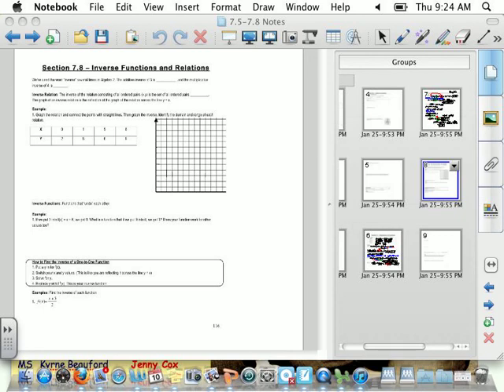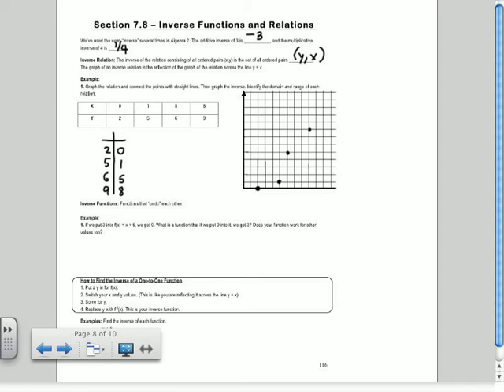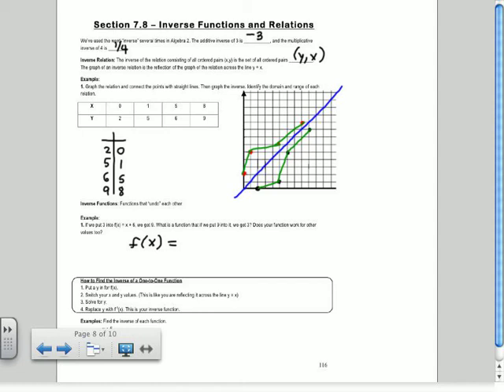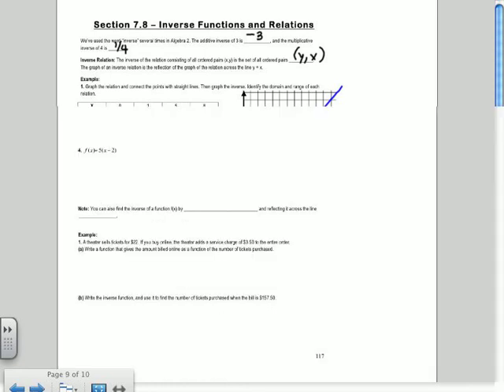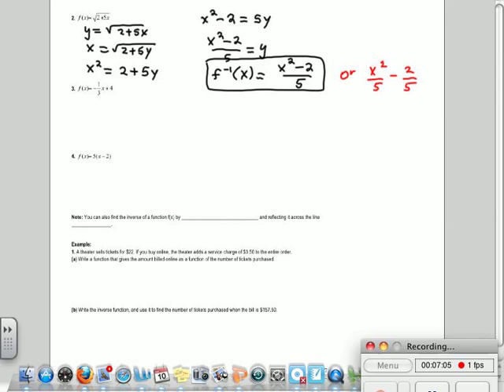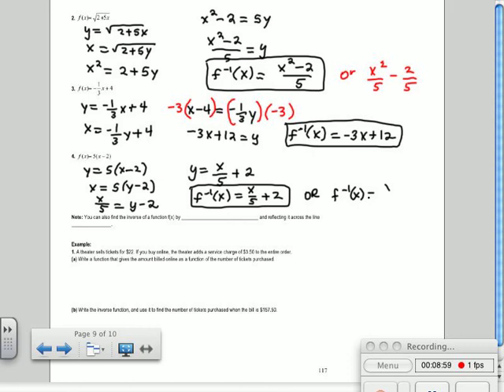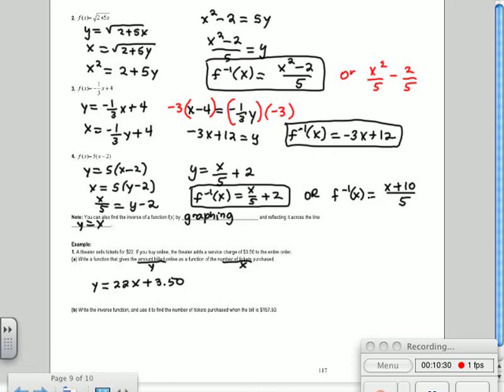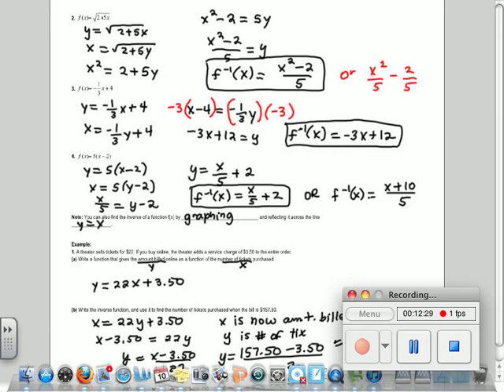7 8 notes